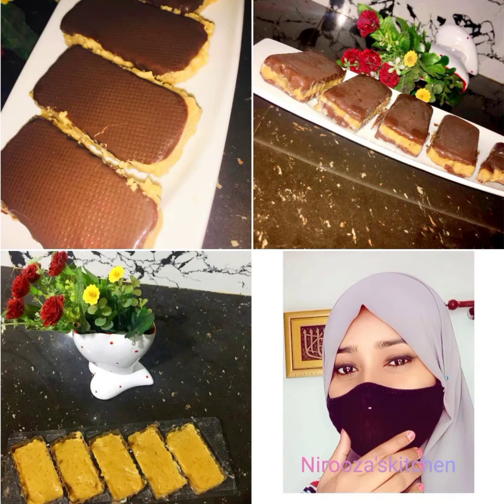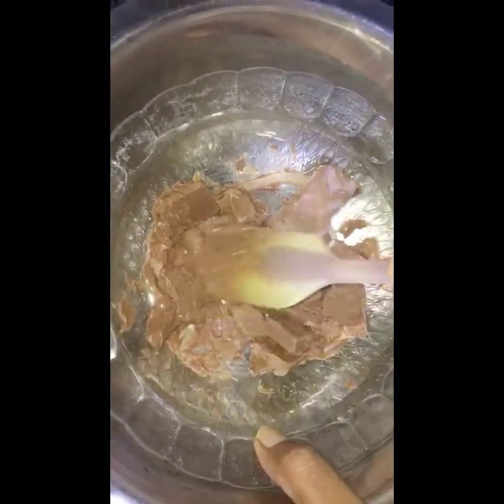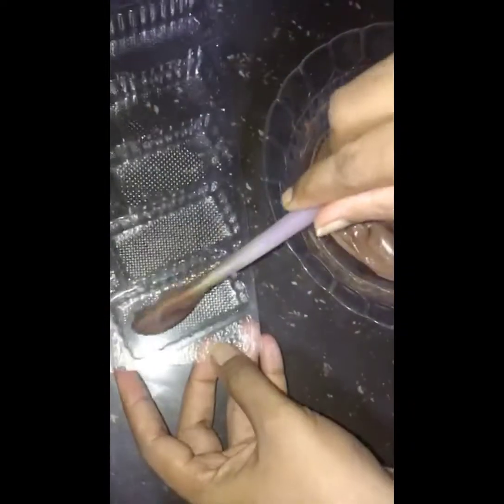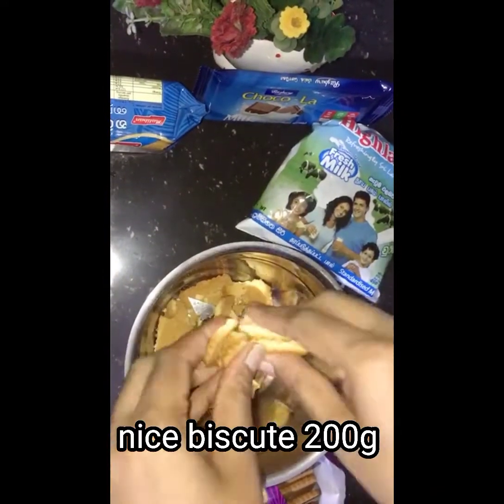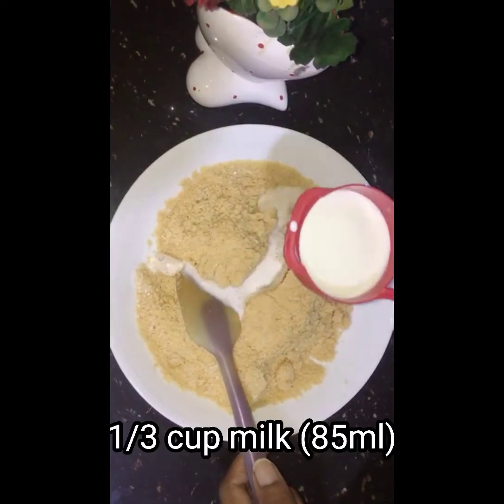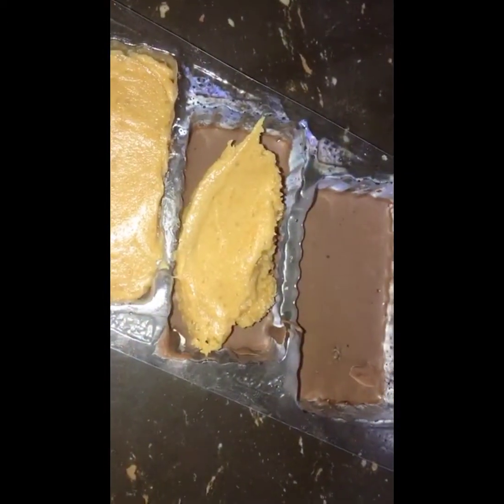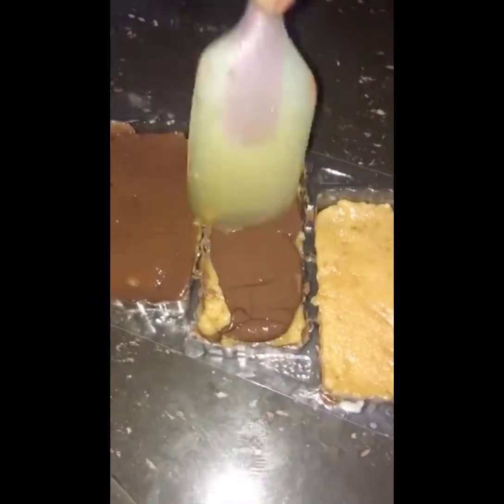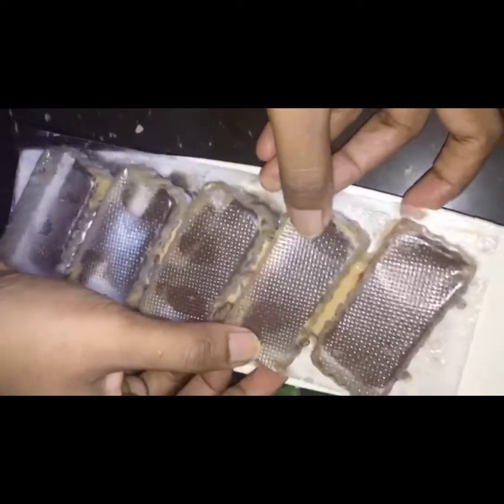biscut bar හවස රසවත් කරන බිස්කට් බාර් சுவையான பிஸ்கட் பார்